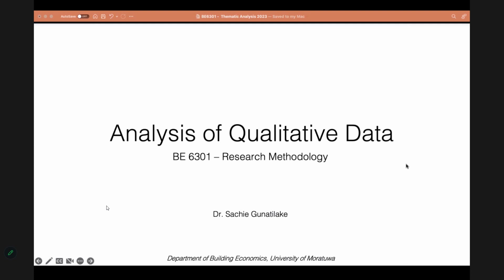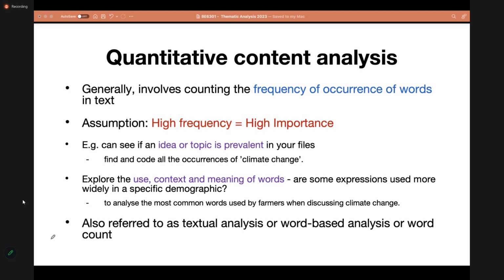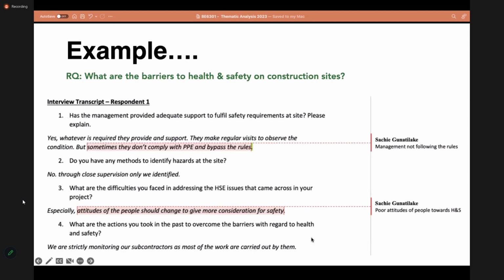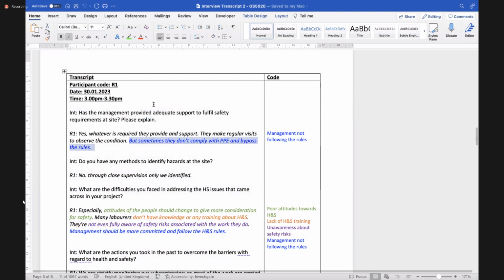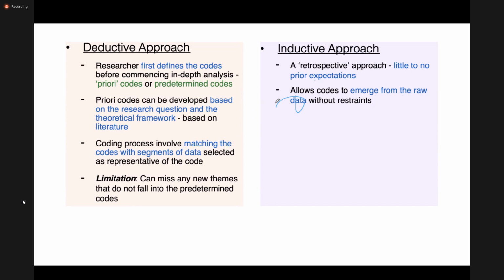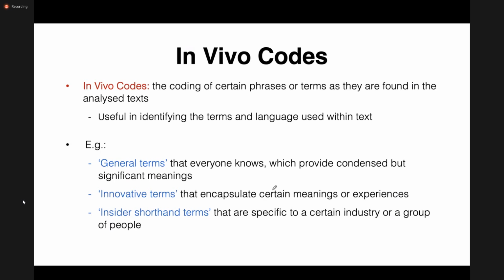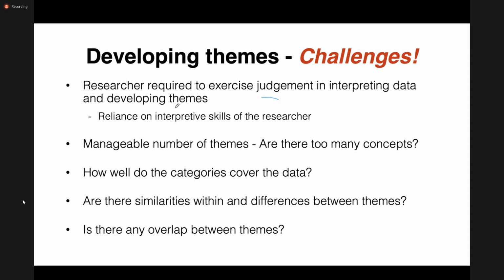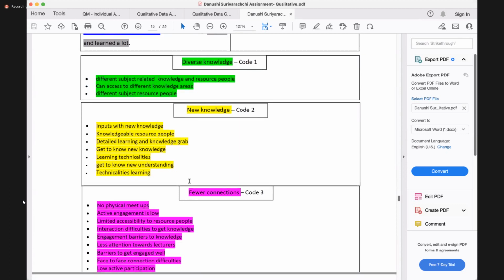Copy of Dr Sachie 06 01 2024